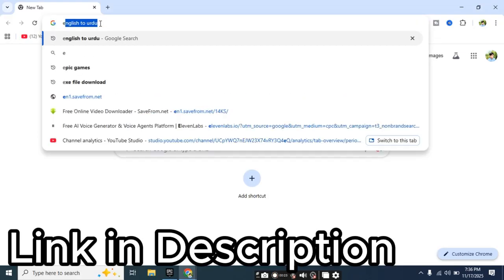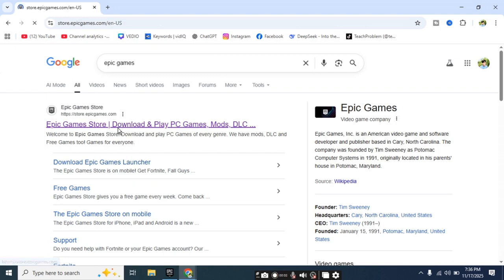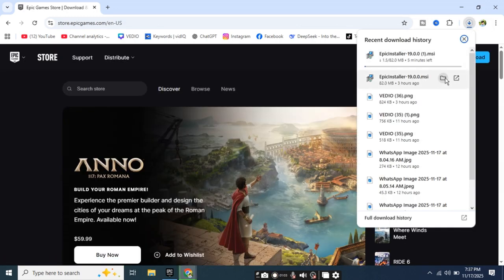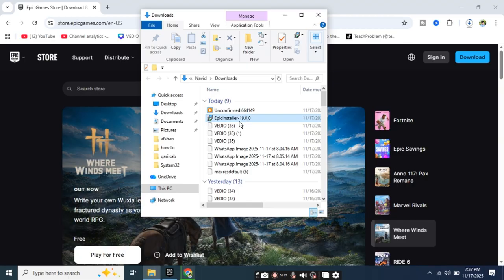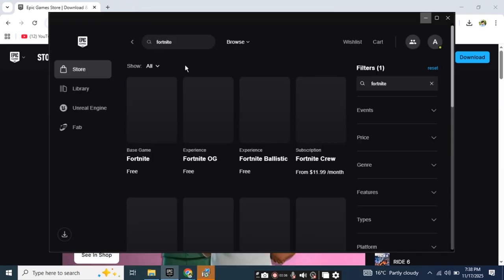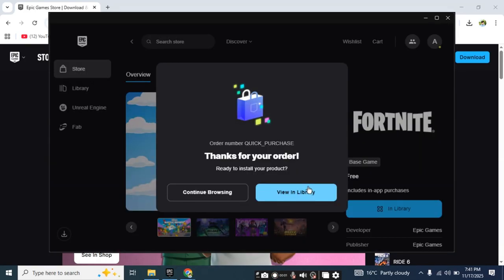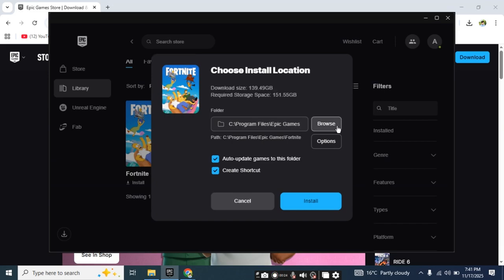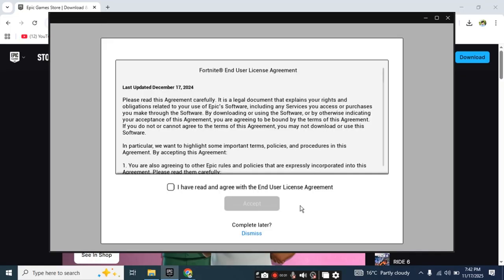How To Download Fortnite On PC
how to download fortnite on pc | Full Installation Guide
In this video, I will show you how to download fortnite on pc using the official Epic Games Launcher.
This step-by-step method works on Windows 10 and Windows 11, and is 100% safe.

You will learn how to install Epic Games, download Fortnite, create an account, and start playing without any errors. The tutorial is perfect for beginners who want fast and easy installation.